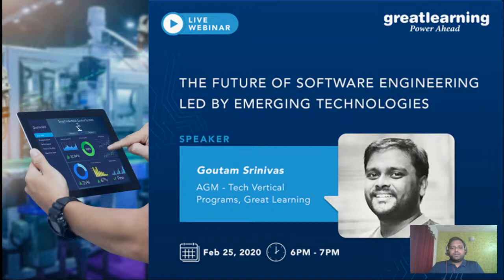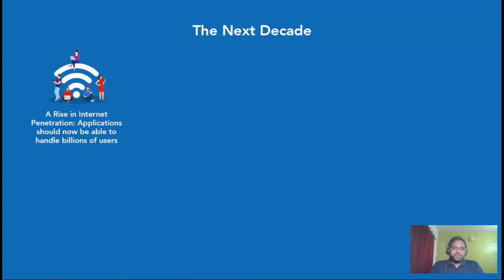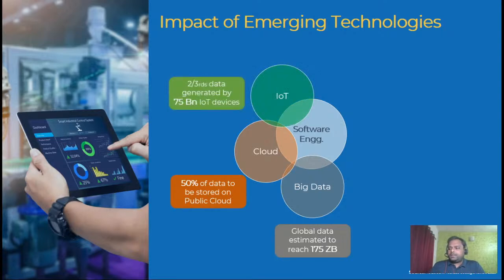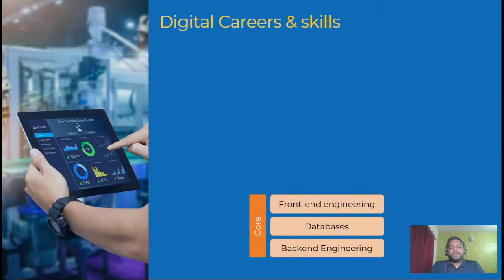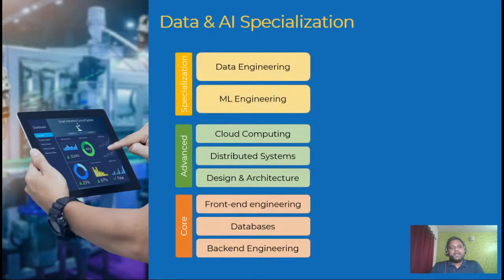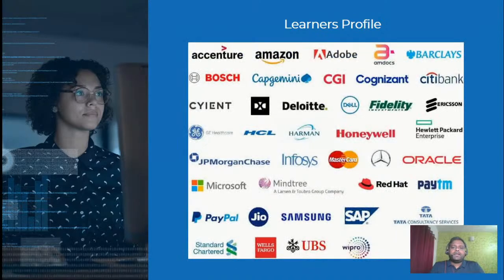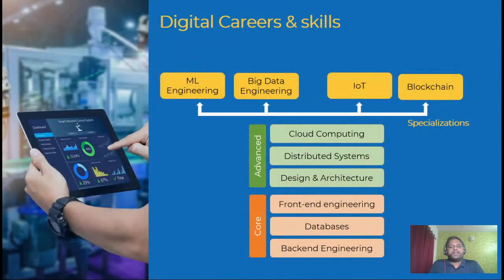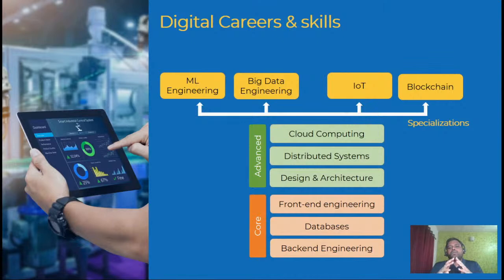Future of Software Engineering led by emerging technologies - Goutam Srinivas | Great Learning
In this session, we will cover a brief on how software engineering as a field has evolved over the last few decades and cover how emerging technologies such as Cloud, Big Data & AI, Blockchain, IoT, etc. are disrupting the Technology landscape. We later cover how the IT workforce should make themselves relevant by building the necessary skill sets to stay ahead of this curve and take benefit of this tectonic shift and briefly cover how some of our Great Learning programs are helping to address this skill gap.